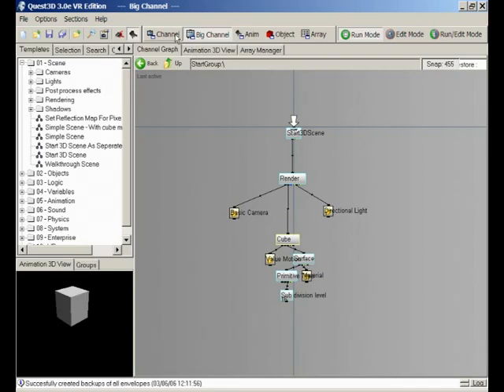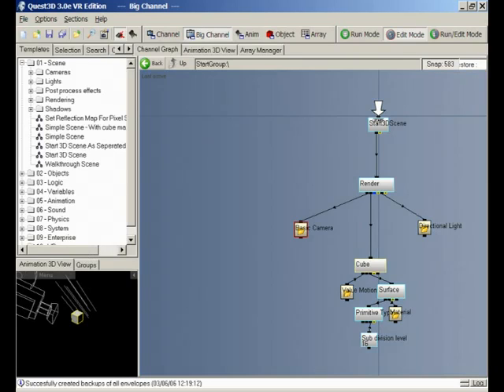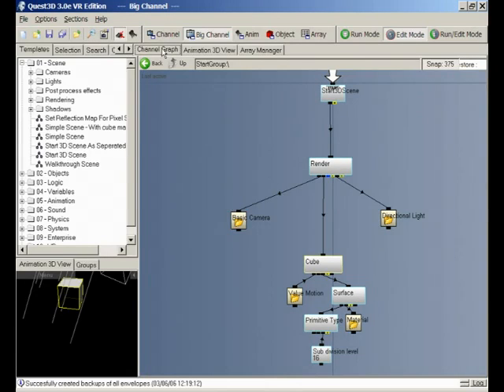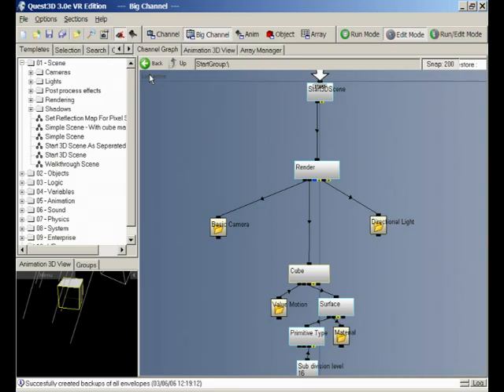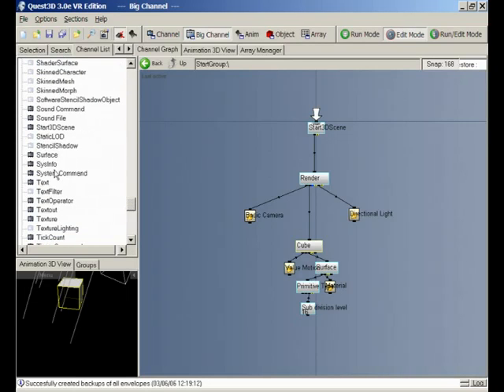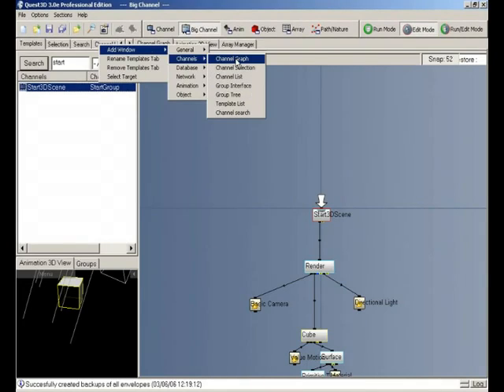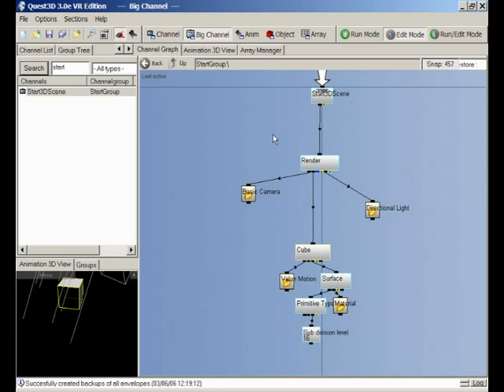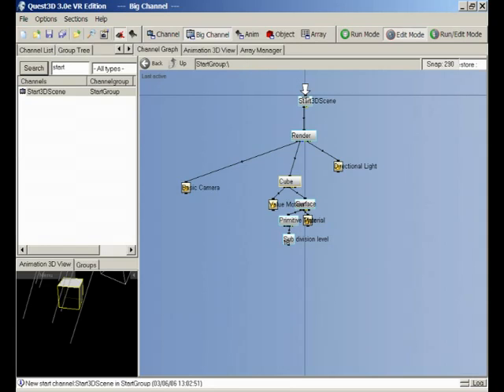Quest3D 1A Giao dien 3dconkien.com